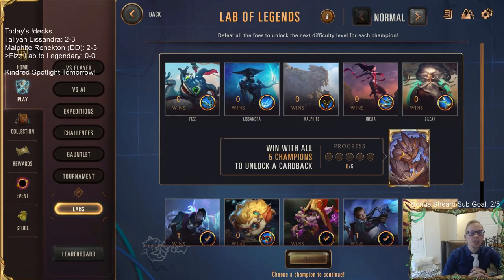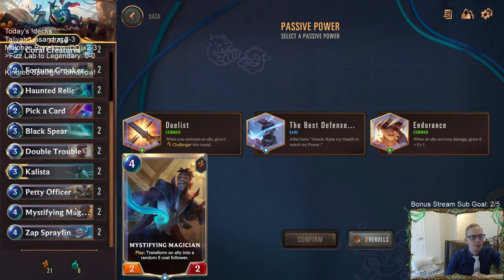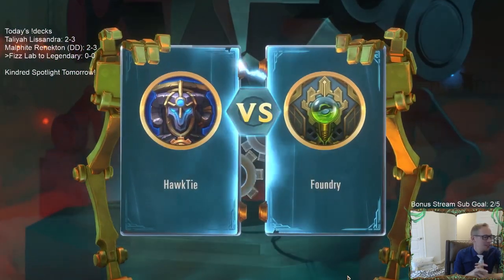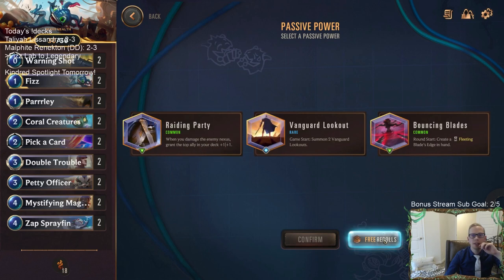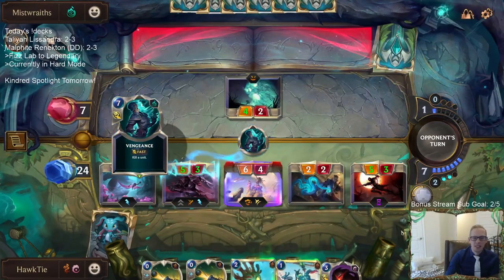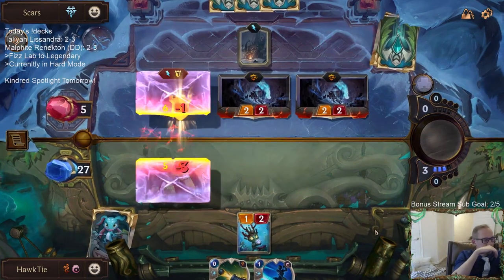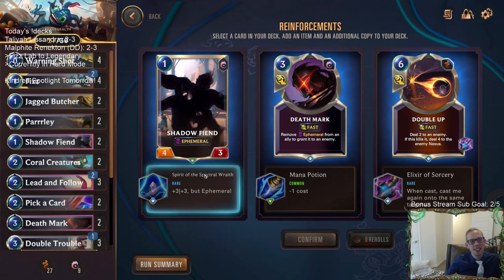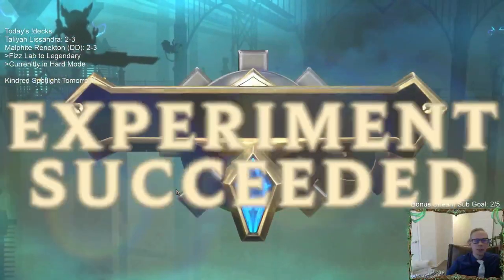1/2 Speedrun Fizz from Normal to Legendary in the Lab of Legends! | Legends of Runeterra LoR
We play the updated Lab of Legends with Fizz! All the way from Normal to Legendary, this is part 1 of 2 where we complete Normal and Hard modes.